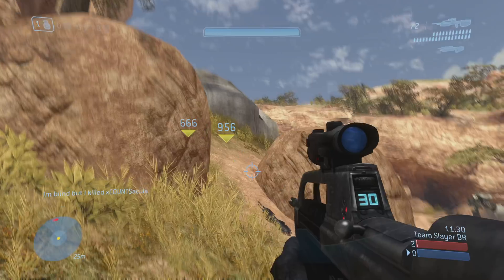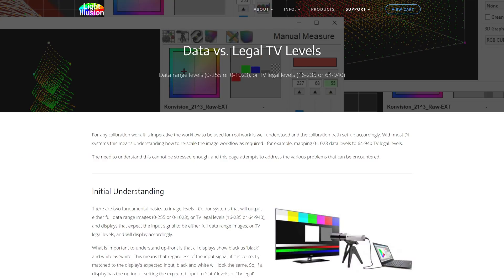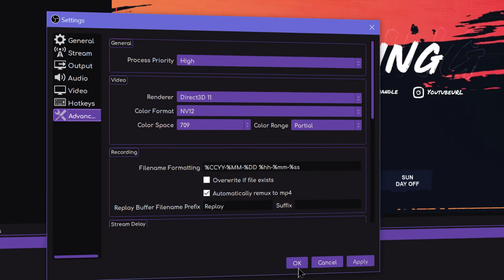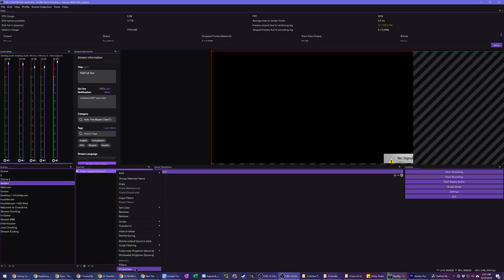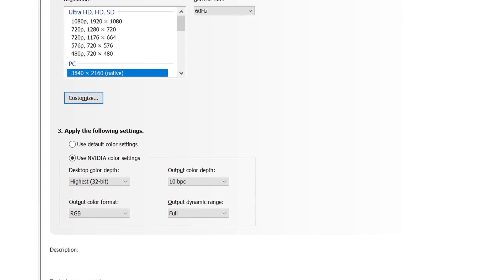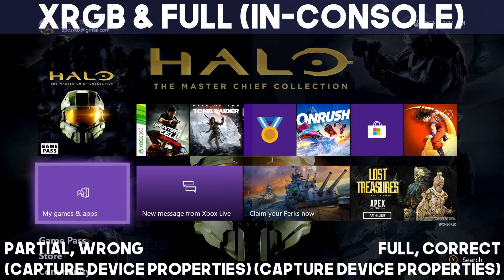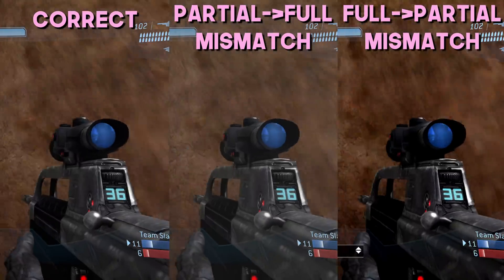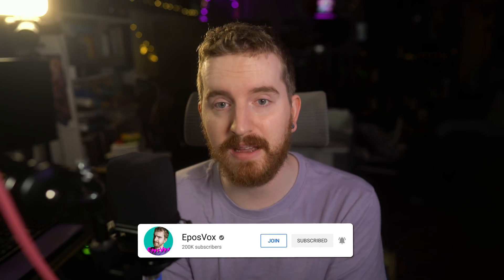OBS STUDIO: Full vs Partial Color Ranges EXPLAINED (Limited vs Legal) Streaming RGB Range StreamLabs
First 20 people can use coupon "epos50off" to save 50% on Overdrive! Everyone else can use "eposvox" to save 15% in general.
Today we're tackling a technical subject I get asked about all too often: RGB Color Range in OBS Studio, StreamLabs OBS, etc. This has to do with the available luminance values within an 8-bit video signal. I break down the differences between Full and Partial/Limited Range, which you should really be using, and when there are exceptions to this rule.

TIMECODES:
00:00 Intro
01:30 What is RGB Range? Full? Partial?
03:08 Which color range should you use?
04:44 How to set this in your game console
05:15 Setting your capture card settings
06:07 PC monitor settings
06:53 Exceptions to this rule
07:09 4:4:4 Capture Cards
09:16 MJPEG Capture Devices (Webcams/Capture Cards)
10:13 Panasonic G7 Note
11:30 Conclusion